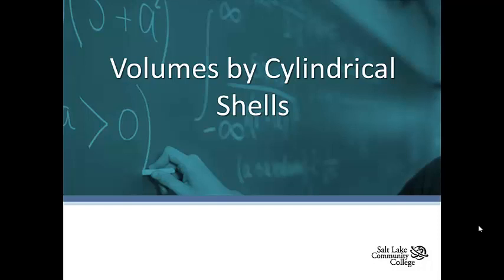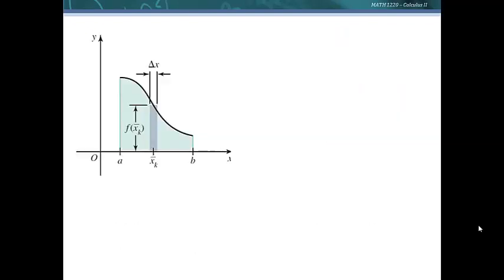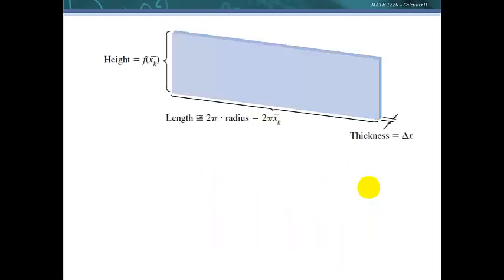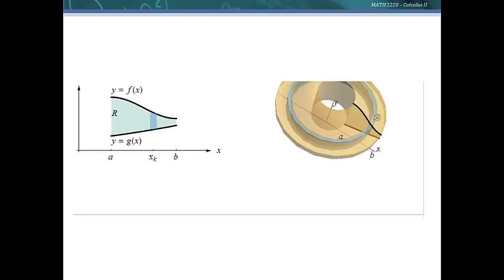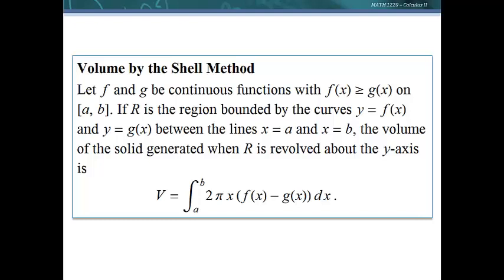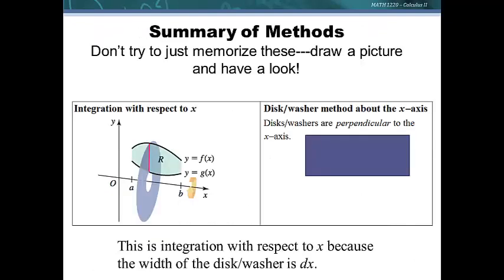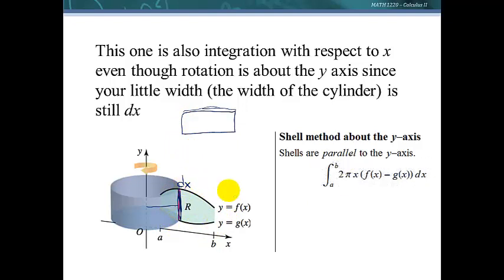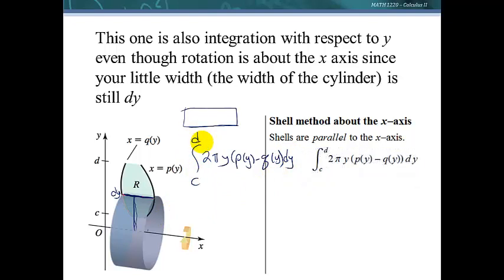2 Volumes by Shells Source